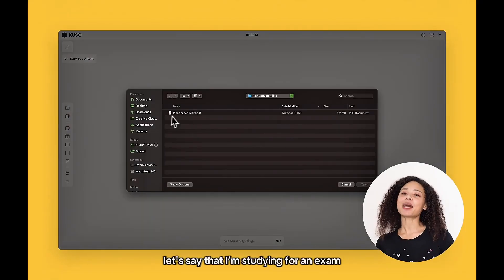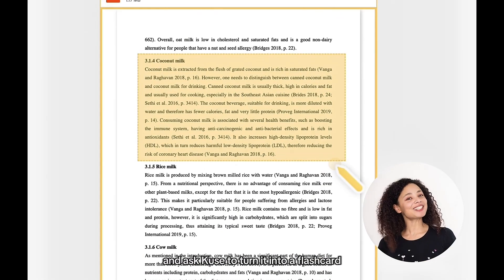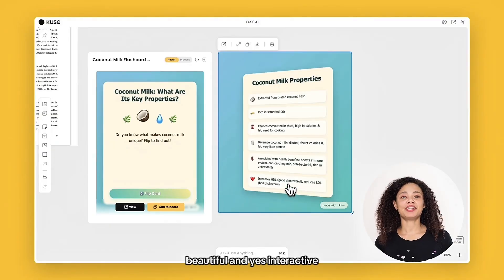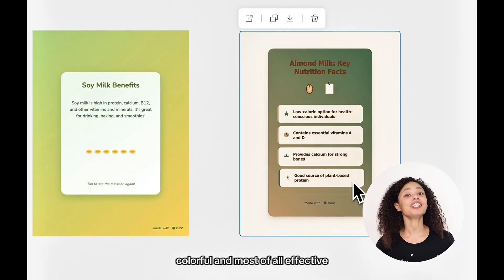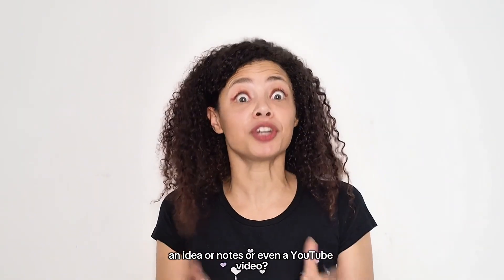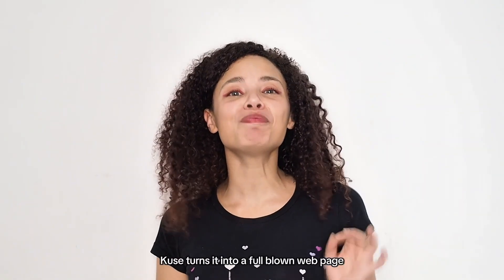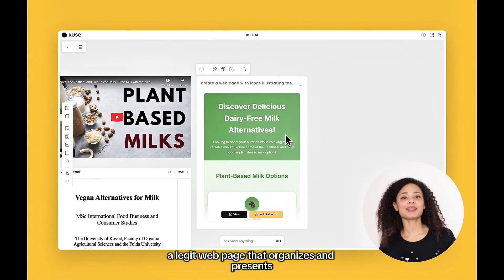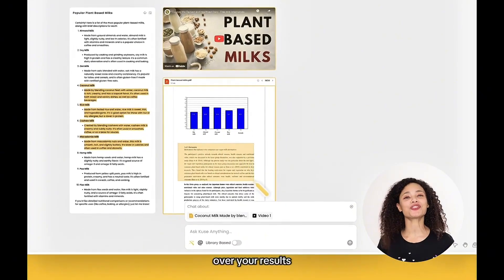Visual Creation Just Got Wild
Follow Robin and take a bite of our latest features:
- Turn any source into a vivid web page
- Pin what matters most to stay focused

10,000+ web pages have been generated in the past two weeks — try it to visualize your insights and files now 🪩